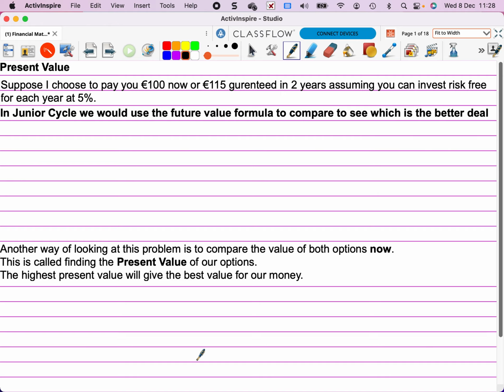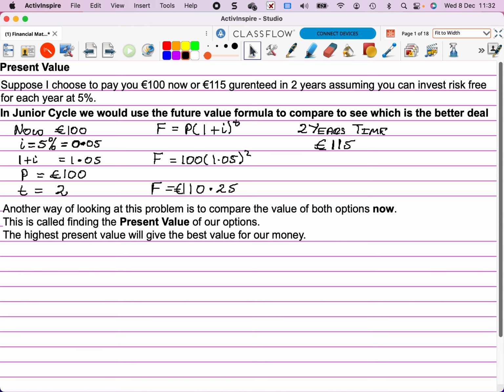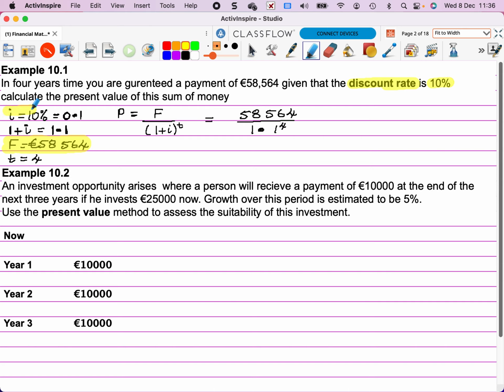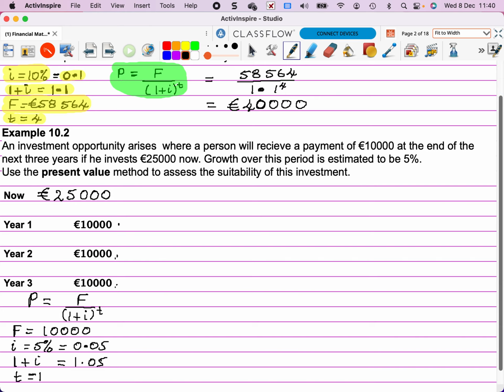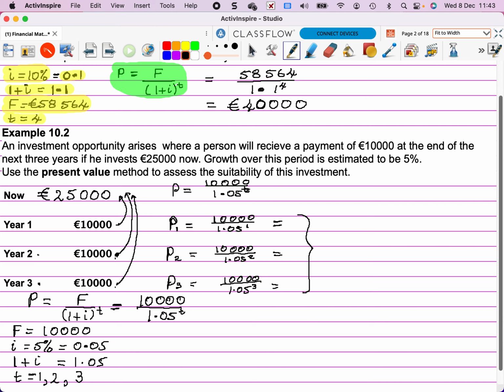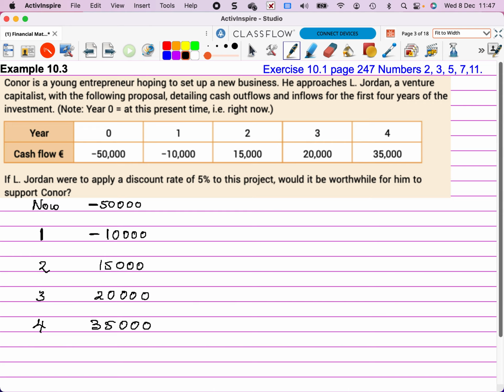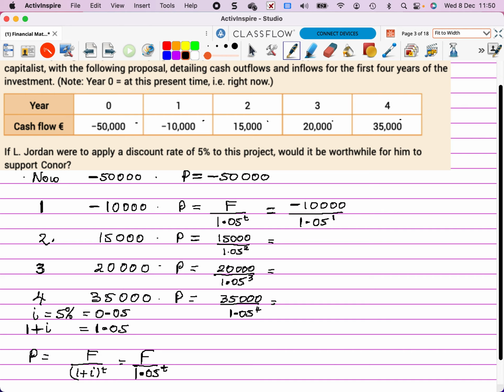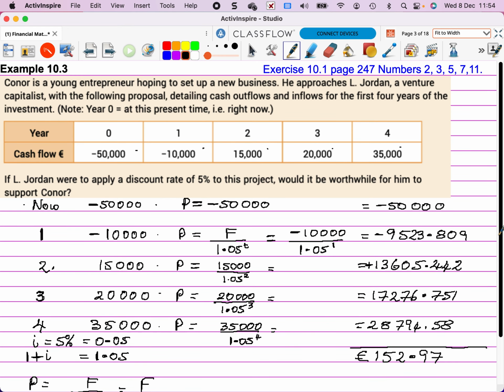10 1 Financial Maths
Introduction to Financial Maths
Active Maths 4 Book 1
Chapter 10
Exercise 10.1